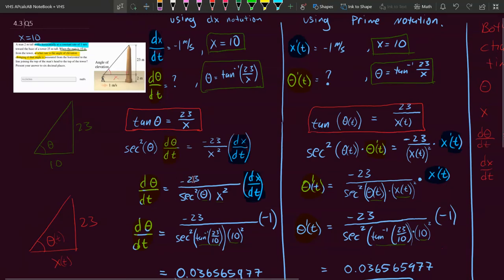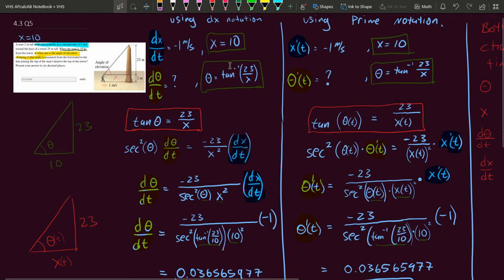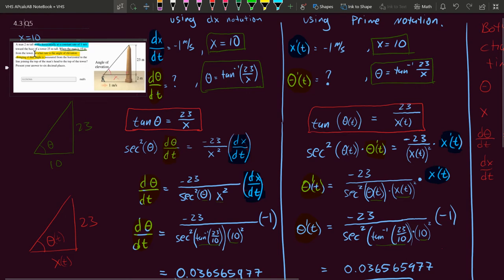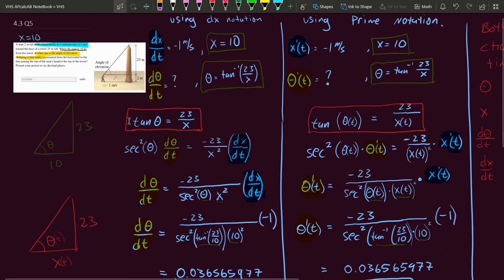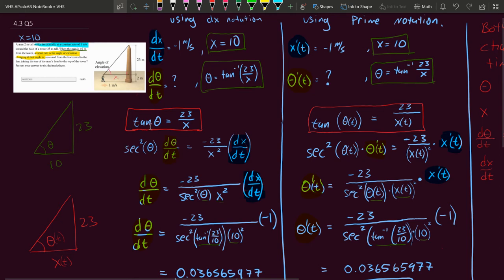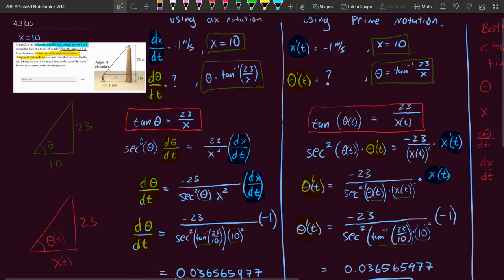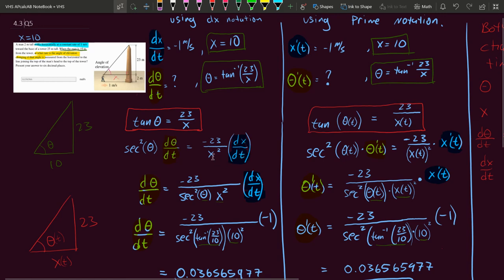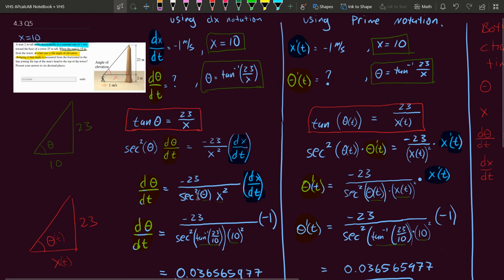4.3Q5 pt1 Related Rates AP Calculus